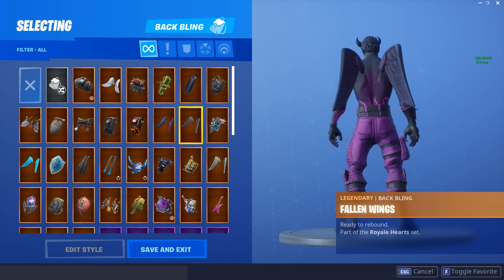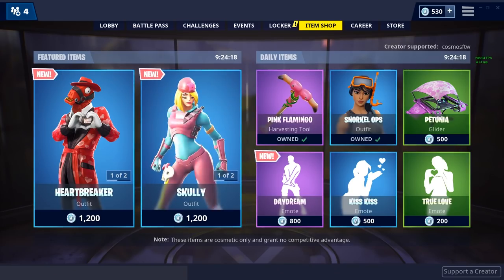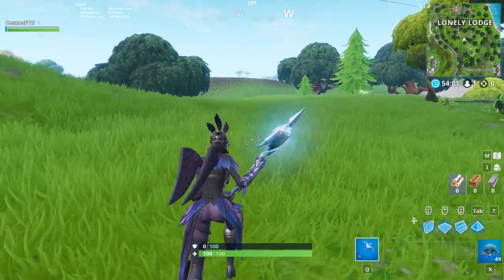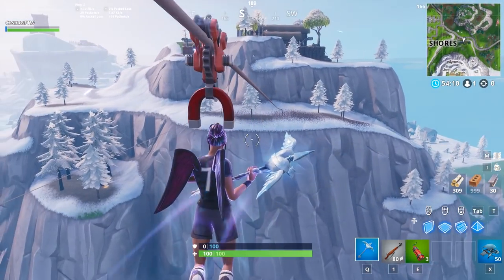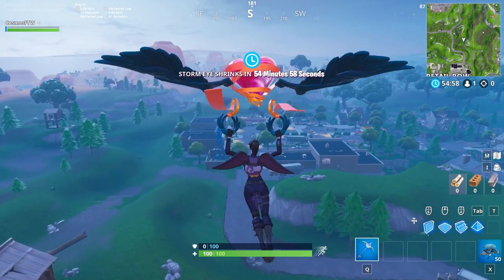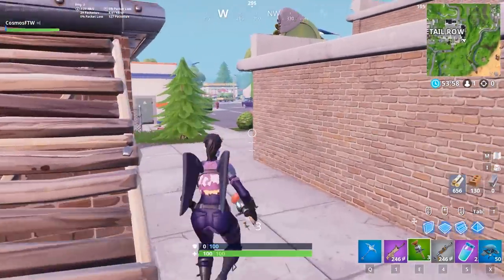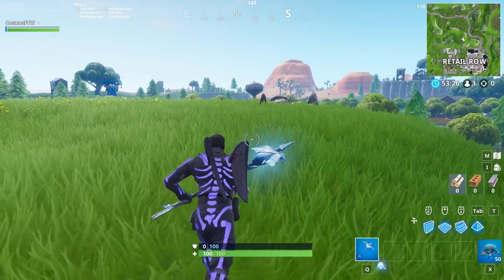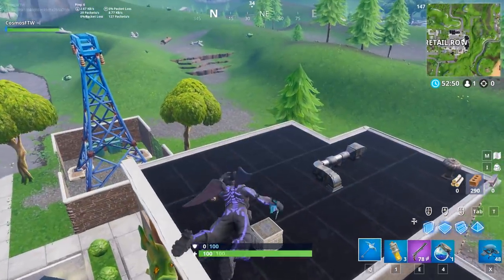10 AMAZING "FALLEN WINGS" SKIN COMBINATIONS! (Fortnite Best Skin + Backbling Combos)